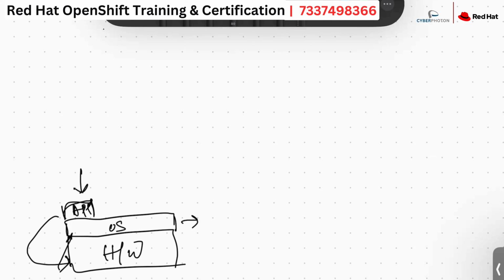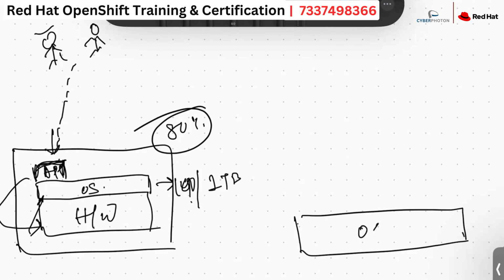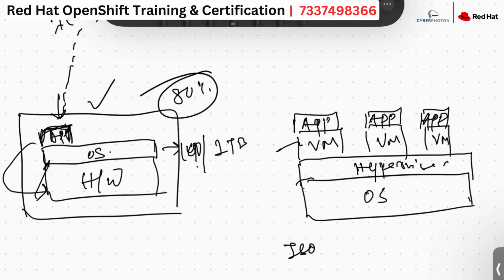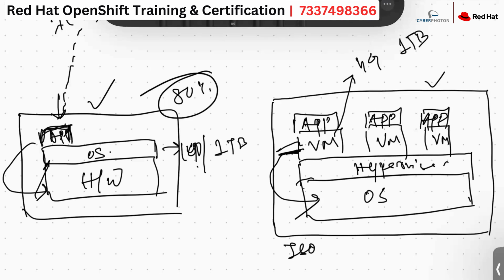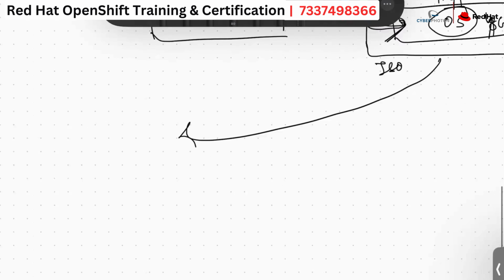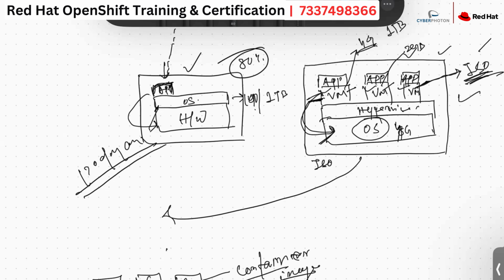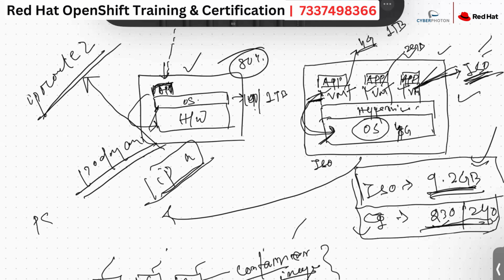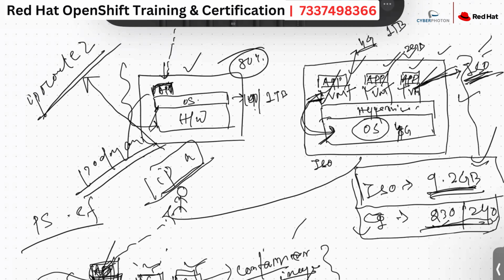⁣ OpenShift Training for Beginners | Complete Introduction by Red Hat Certified Partner Cyberphoton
Welcome to Cyberphoton's OpenShift Training Introduction!

Dive into the world of Red Hat OpenShift, the leading enterprise Kubernetes platform! 🌟

At Cyberphoton, a proud Red Hat Authorized Training Partner, we bring you expert-led, hands-on training tailored to empower IT professionals and organizations. In this video, we provide an engaging overview of OpenShift's features, benefits, and real-world applications. Whether you're new to OpenShift or looking to deepen your knowledge, this is the perfect starting point!

💡 What you'll learn in this video:
✅ Introduction to OpenShift and its architecture
✅ Benefits of container orchestration with Kubernetes
✅ How OpenShift simplifies DevOps workflows

🎓 Why train with Cyberphoton?

Authorized by Red Hat for comprehensive training
Hands-on learning experience with expert instructors
Focused on RHCSA, RHCE, and OpenShift certifications